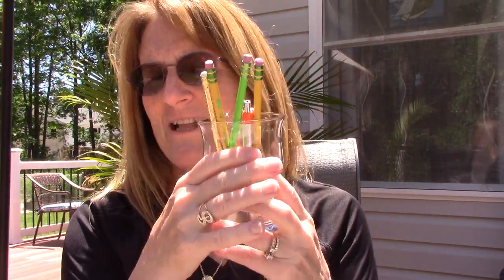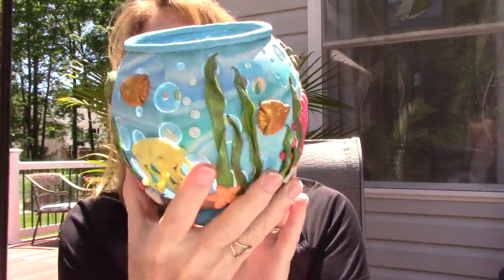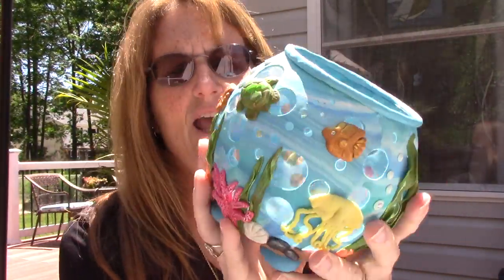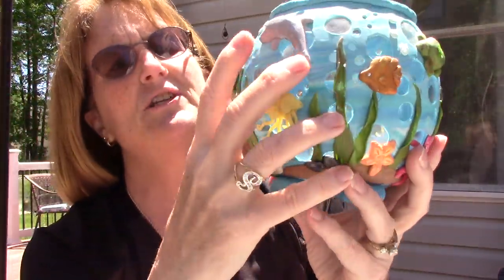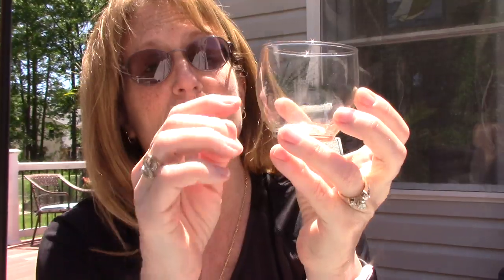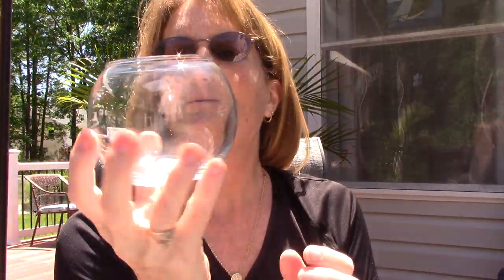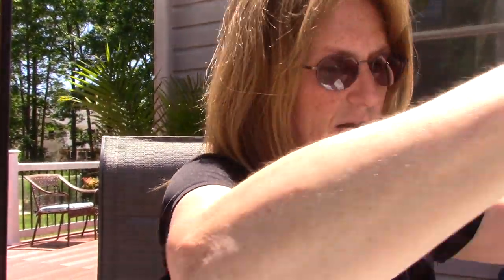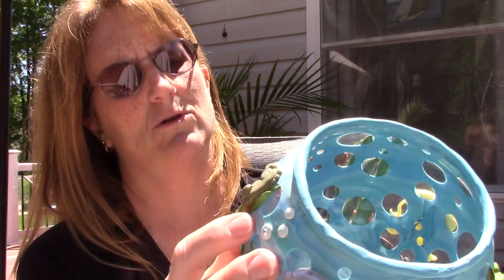Fish tank votive Prep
I will be doing a tutorial on a fish tank votive with polymer clay. You will need; a glass votive, polymer clay in ocean colors, small round cookie cutters, craft smart sea critter mold from Michaels and a pasta machine if you have one. I'll be back later to create. TFW, Sara